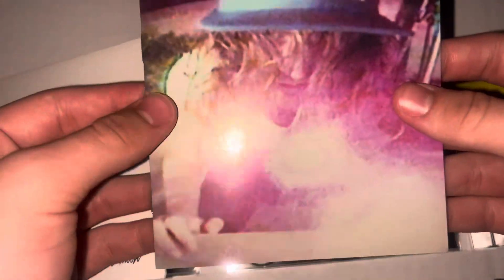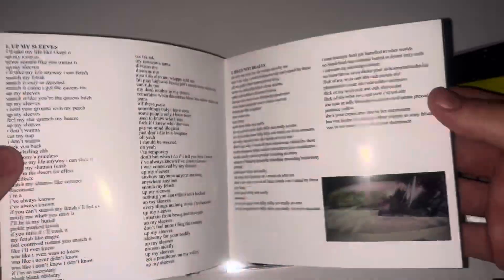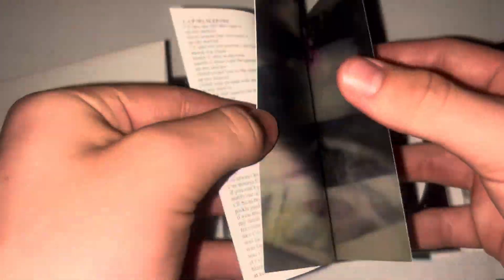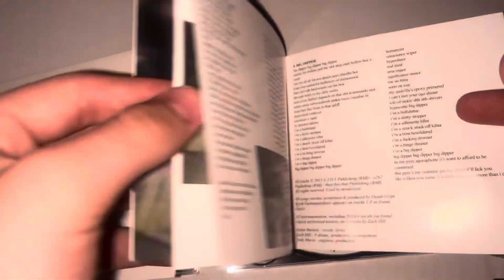The Powers That B CD Unboxing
Edited on: iMovie

Song: Death Grips - Billy Not Really